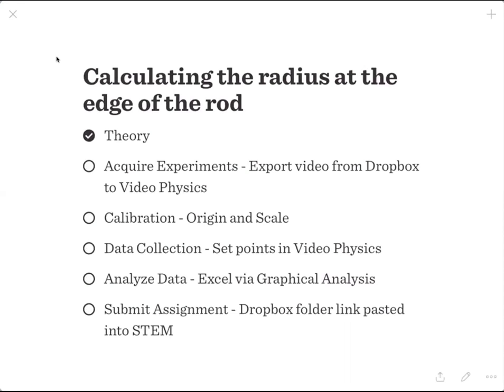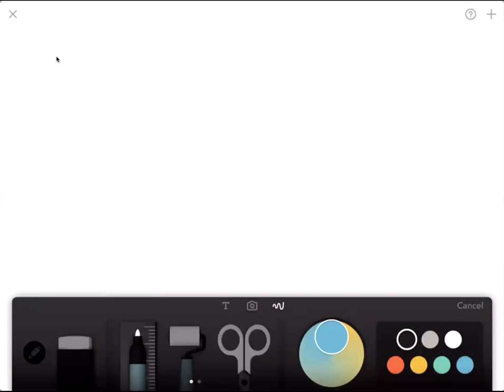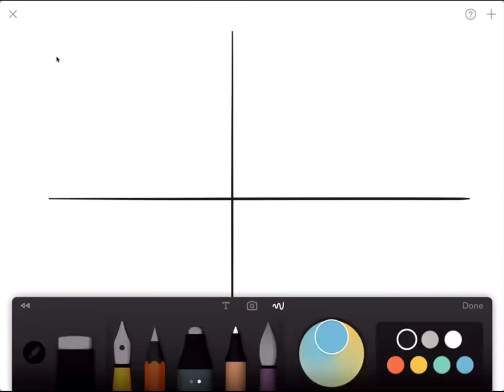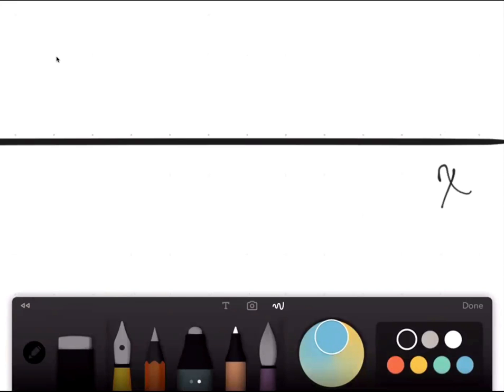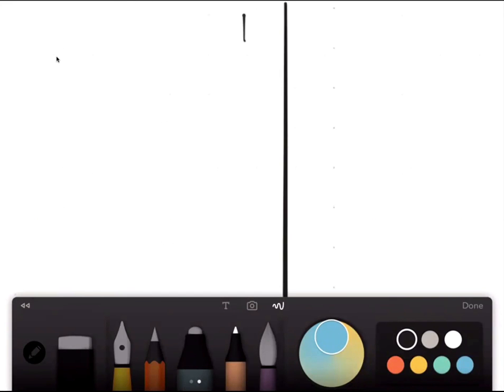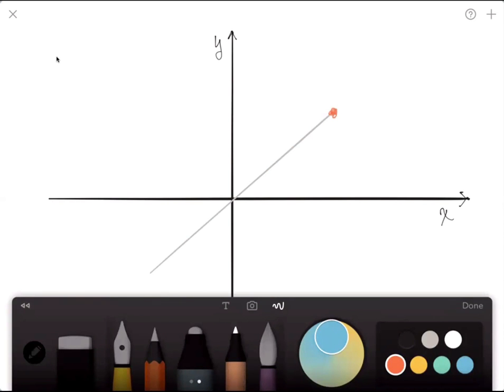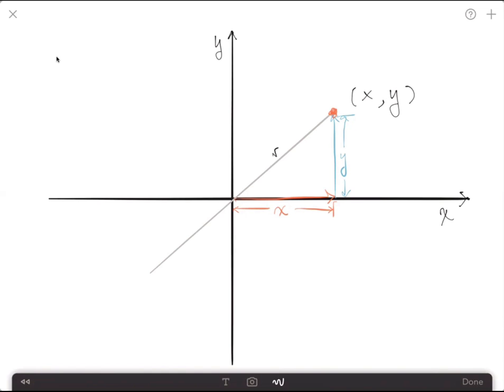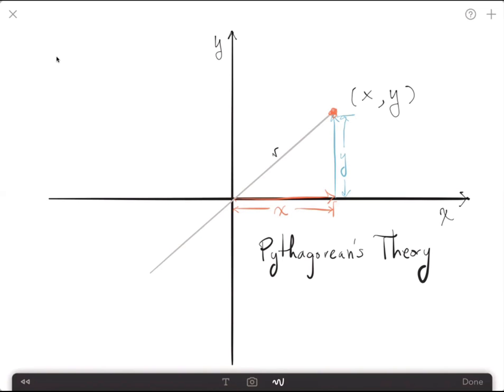3-2_Edge_of_Rod_Radius_Theory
We discuss the theory of this calculation.